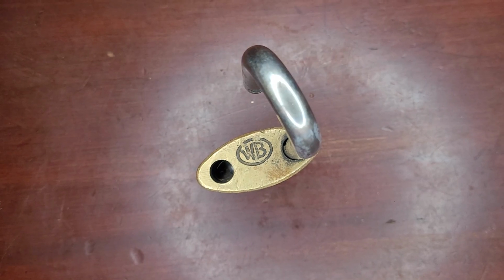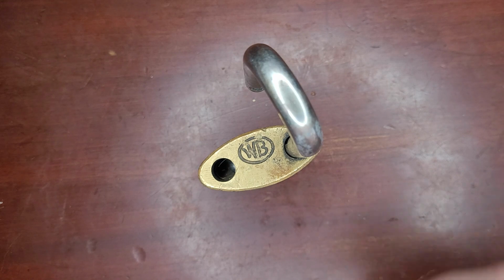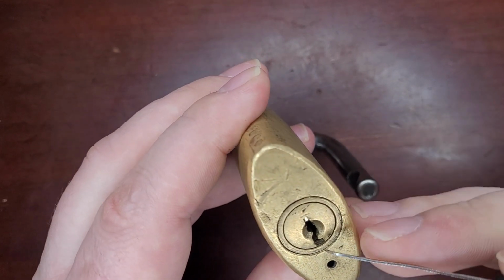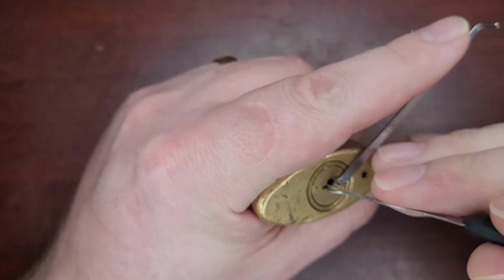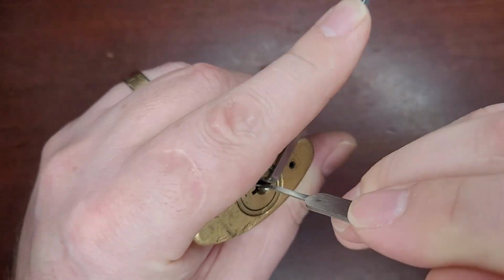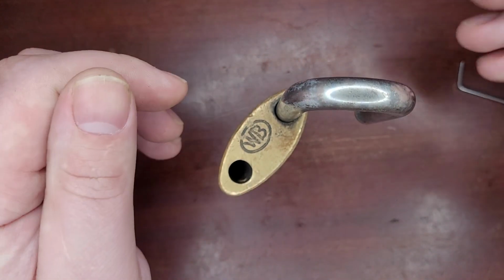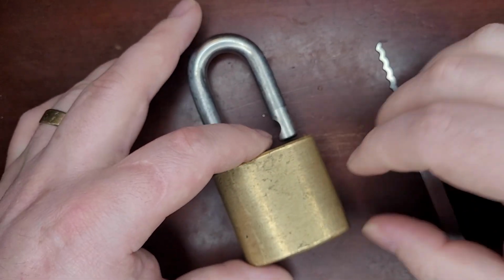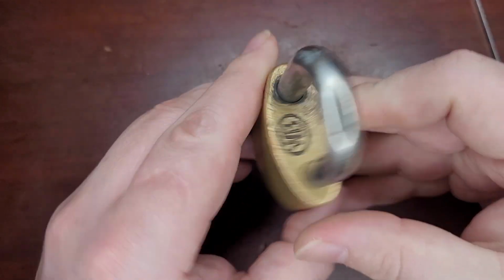Picking a Wilson Bohannan Padlock from @hipu, Model Y45, 5 Pin, Series Y, Locksport